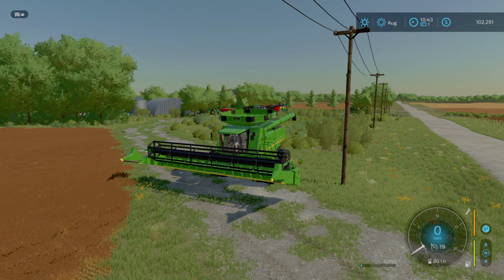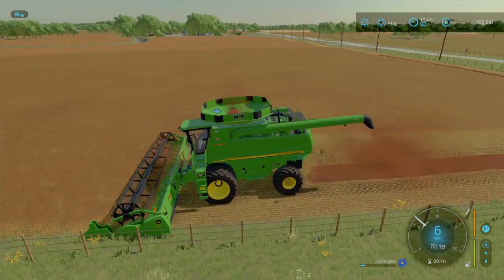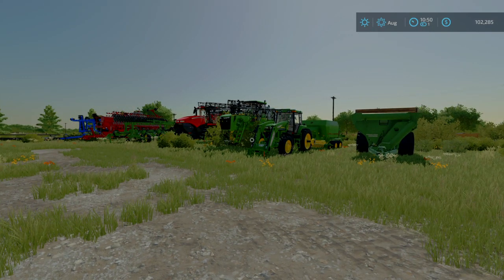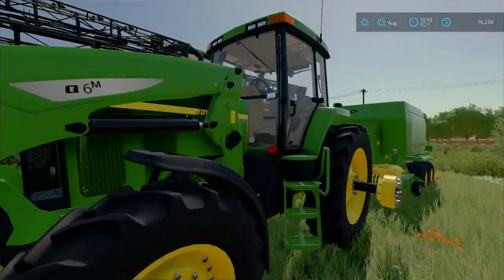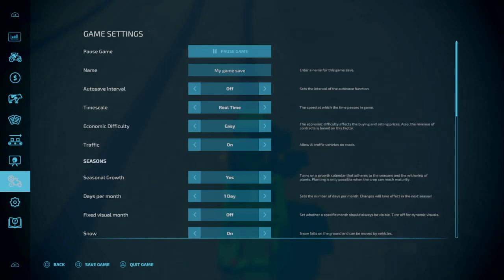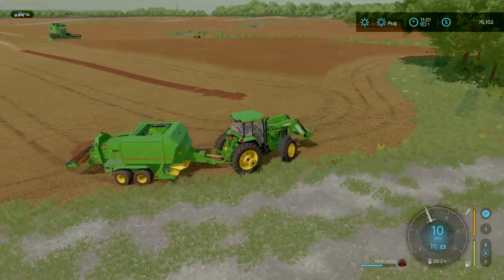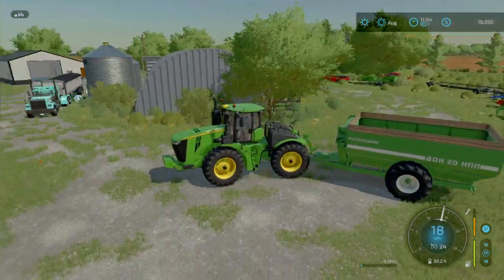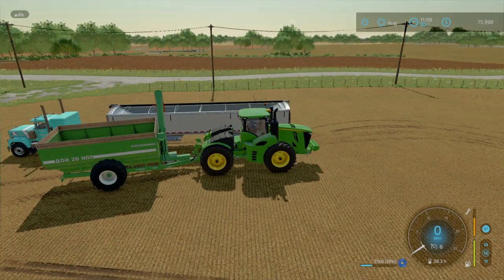Harvesting flax the right way? Episode #2 - Edgewater Saskatchewan - Farming Simulator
Today we harvest and bale our flax field, buy more equipment, and show off the equipment I bought off camera!